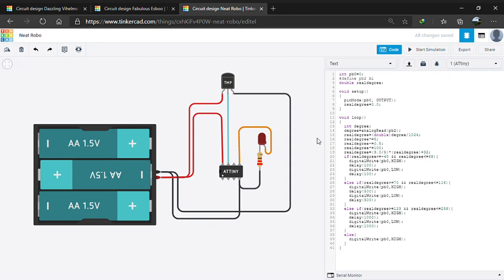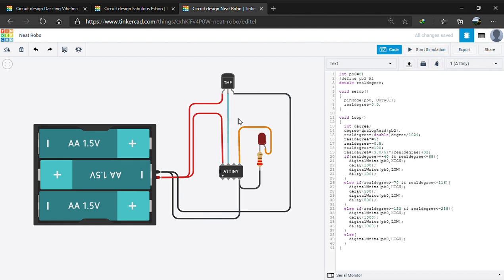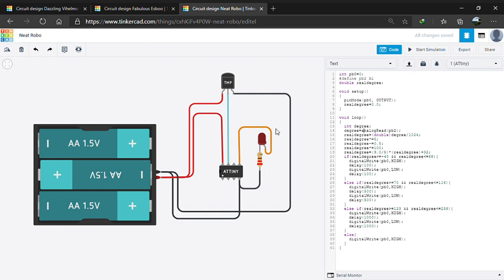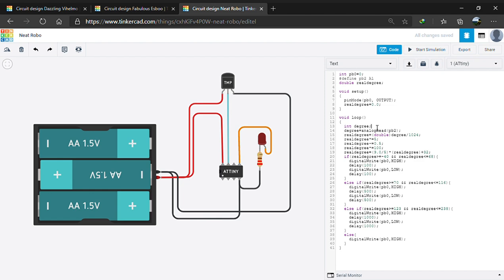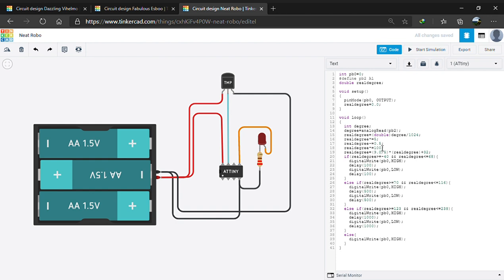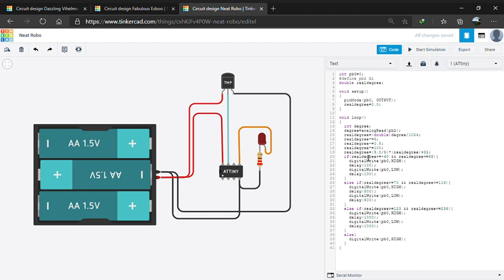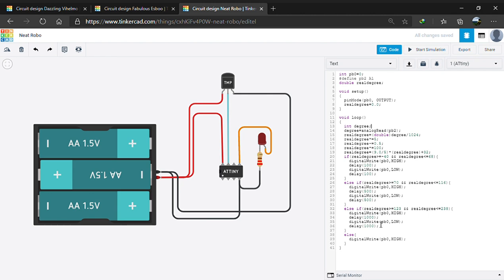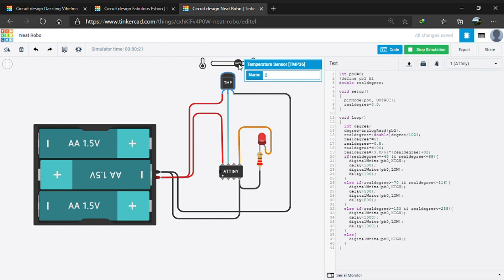DIY thermometer using Atttiny85 on TinkerCAD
This video explaining to you -In this video you will know how to create a Thermometer using Attiny85 .You will learn circuit connection and coding and how it works .

Project By - Debangshu Sarkar

1. Attiny85
2. TMP36 Temperature sensor
3. LED
4. Resistor-220Ω
5. 1.5V Battery